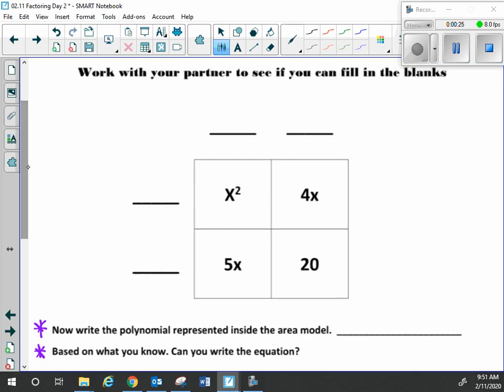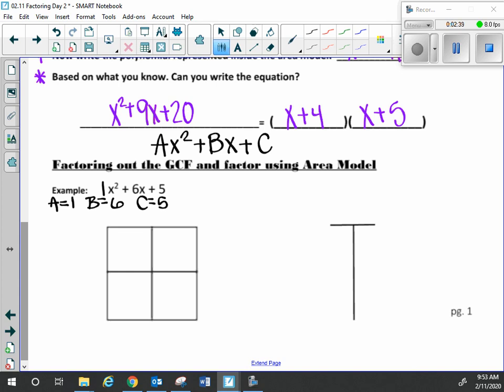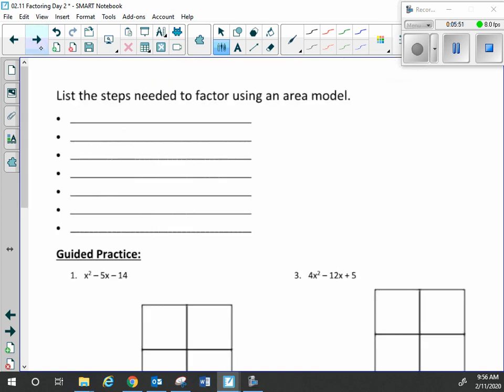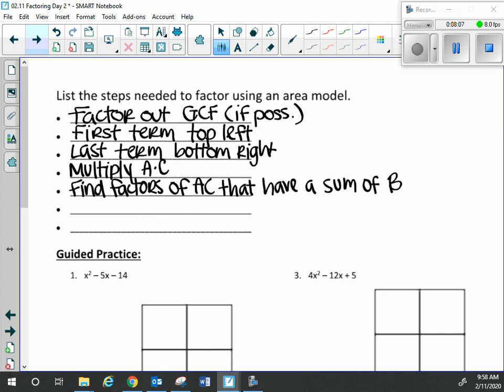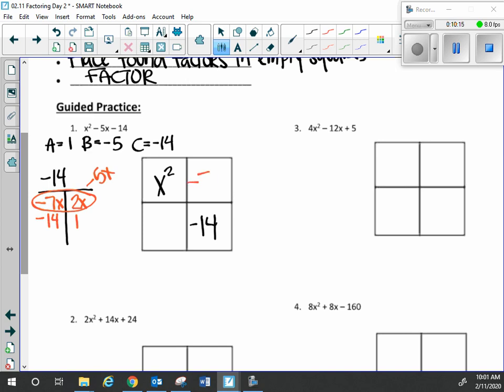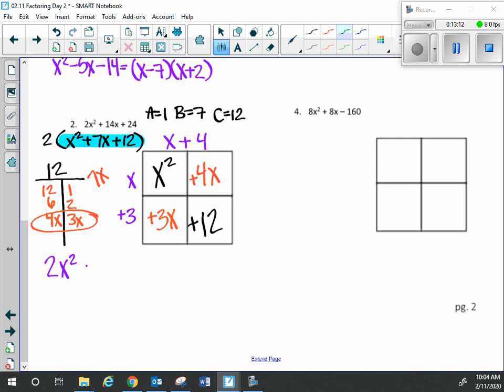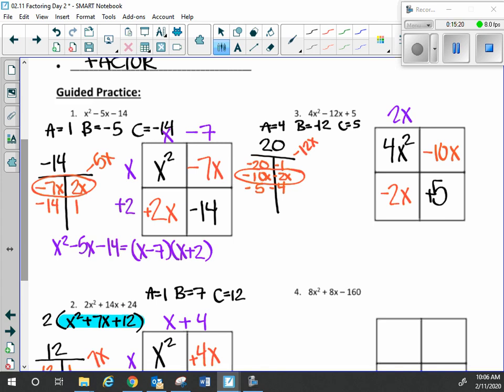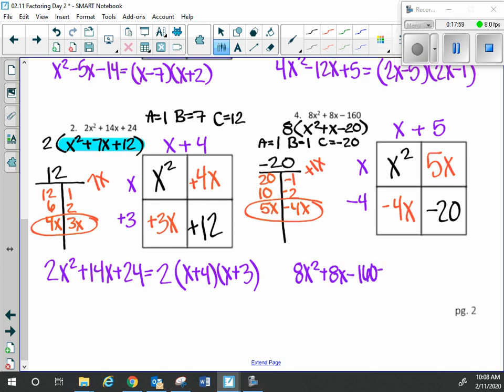Factoring Area Model